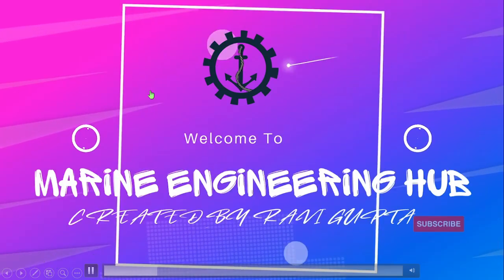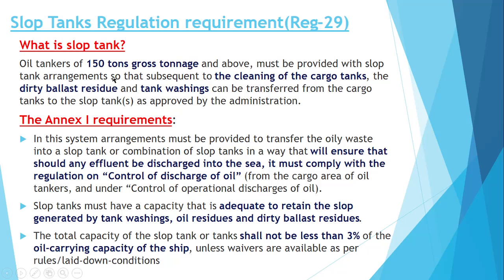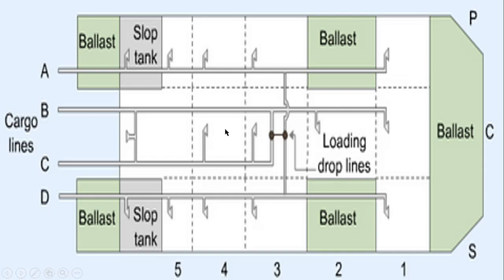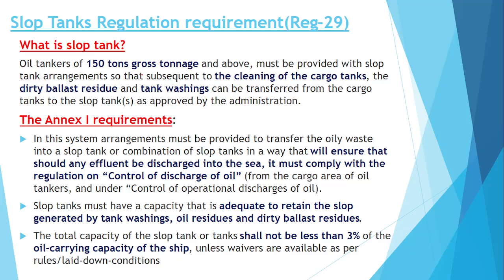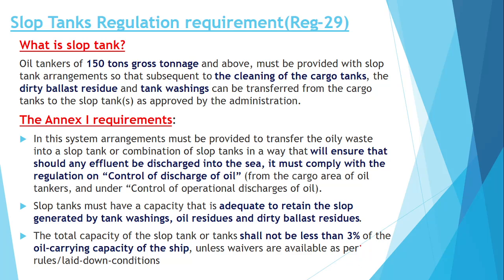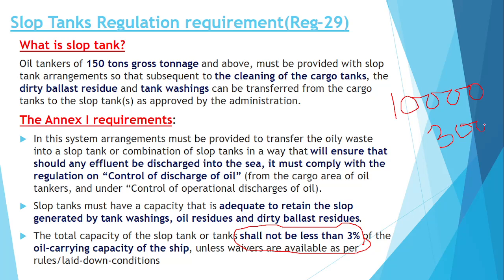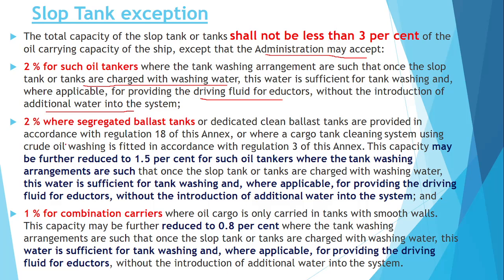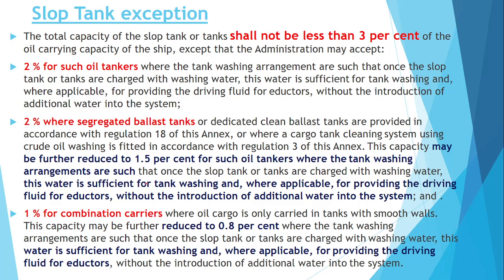What is Slop tank|Regulation-29|Explanation|Exception in Slop tank regualtion|Marpol 73/78|Annex-1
In this video our viewers will learn about following things:

What is Slop tank?
Regulation requirement as per Marpol-73/78?
What are the Exception in Slop tank regulation?
Where slop tank is located?
Why Slop tank is provided in Ship?

If you want to know about Hypothetical outflow of oil(Regulation-25) and Assumed damage(Regulation-24), then please click on the below link:

1. What is  Assume damage?
2. How the Damage calculation is made?
3. What is Hypothetical outflow oil?
4. Explanation of Formula.

if out viewer want to know about Segregated ballast Tank, then please click on the below:

In this video our viewers will learn about the following things:
Why ballast Water is taken onboard?
What is Segregated ballast tank?
Why Segregation is done in Ballast tank?
Regulation regarding Segregated Ballast tank?
What requirement does an SBT tank should full fill?
Under which condition Additional Ballast water can be taken in Cargo tank?

If you want to know about working of ODME, Discharge requirement criteria through ODME and about ORB-II, then please click on the below link :

How an ODME work?
What is Discharge criteria through ODME?
What is an ODME?
What things are covered under ORB-II?
Guideline for filling up ORB-II?

If you want to know about Oil record Book part-1, then pleasse click on the below link:

In this video our viewer will learn about following things:
What is ORB part-1?
How an ORB is to be filled?
What common errors we do while filling up ORB?
What are Mainly recorded in ORB?
Legal Importance of ORB?

If you want to know about Oily Water separator then please click on the below link:

1. What is Oily water separators?
2. Component of Oily Water separator?
3.What is a Coalescer filter?
4. What happen when 15 ppm alarm come?
5. Can we Discharge oil water in special area?
6.Regulation-14 of Marpol annex-1?
7. Oil filtering Equipment?
8. Regulation-15 of Marpol Annex-1?

If you want to know about Oil content meter working then please click on the below link :

What is an Oil content Meter?
How an oil content meter work?
Development in technology of Oil content meter?
Advantage of using Fluorescence technology?

If you want to know about Standard discharge connection(Regulation-13), then please click on the below link:

What is standard discharge connection?
Why we required standard discharge connection?
Requirement of Mapol annex-1 regulation 13 for standard discharge connection?

If you want to learn about Fuel oil tank protection ,then please click on the below link:

1.What is IOPP survey?
2. What are the certificate of IOPP ?
3. What is Form-A and Form-B?
4.What are types of Survey?
5.What is difference between Form-A and Form-B?

If you want to know about Marpol Annex-1 Introduction, then please click on the below link:

1.APPLICATION  of MARPOL ANNEX-I
2.EXEMPTIONS, WAIVERS AND EQUIVALENTS
3.How Oil Pollution Prevention on board is achieved?
4.Precautions to prevent oil pollution

1.MARPOL   History & Evolution
2.Source of oil Pollution in Annex-1
3.Chapter of Annex-1